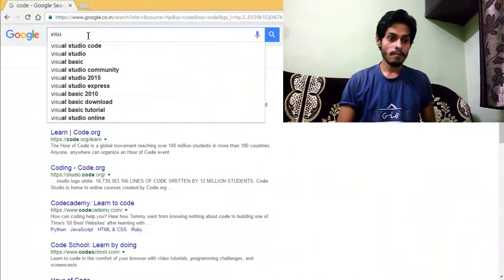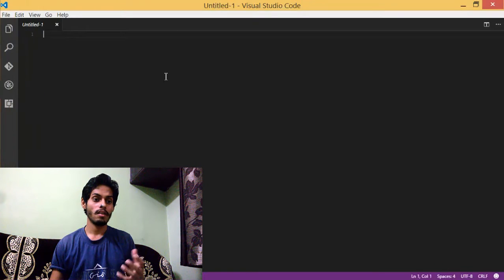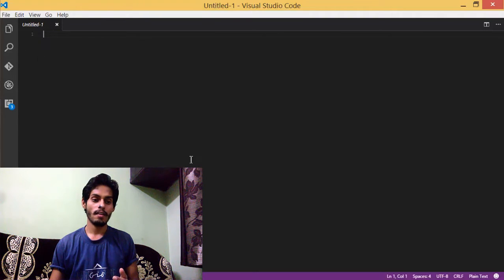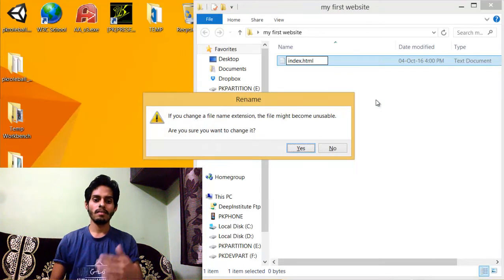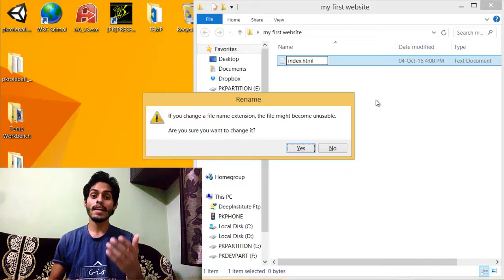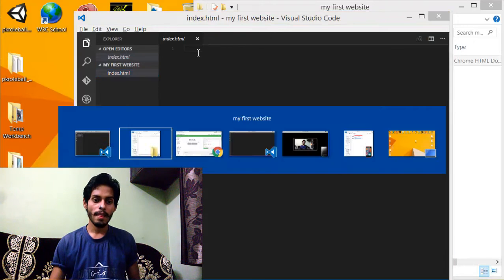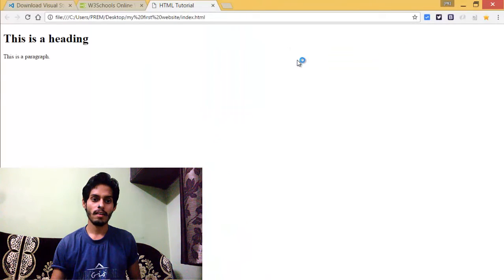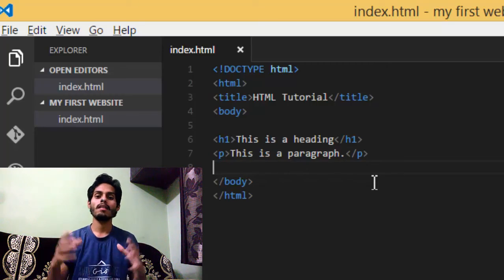How To Start Web Development From Scratch - with Prem Kumar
How To Start Web Development From Scratch - By Prem Kumar

Quick Tips
All you Need
1). Text Editor
2). Pc
3).Internet

-Atom
- Brackets
-Sublime Text
-Notepad

Basic Information
What is ?
1). Text Editor - a system or program that allows a user to edit text.
2). HTML - stands for Hyper Text Markup Language, it is the standard markup language for creating Web pages., describes the structure of Web pages using markup.
3). Web Browsers - The purpose of a web browser (Chrome, IE, Firefox, Safari) is to read HTML documents and display them.
The browser does not display the HTML tags, but uses them to determine how to display the document
4).CSS - stands for Cascading Style Sheets, describes how HTML elements are to be displayed on screen, paper, or in other media
5).JavaScript -  used to program the behavior of web pages

Thats It For Now